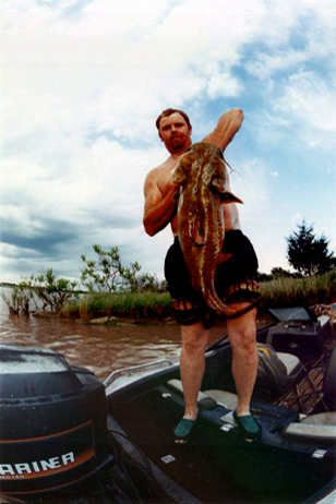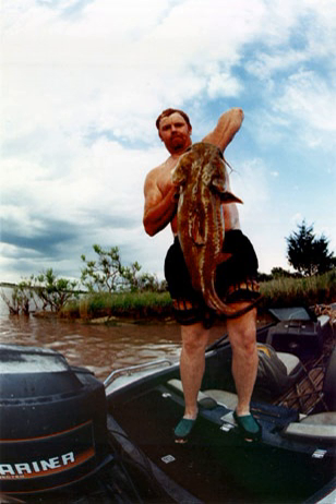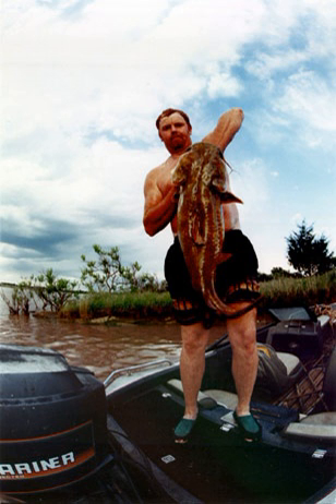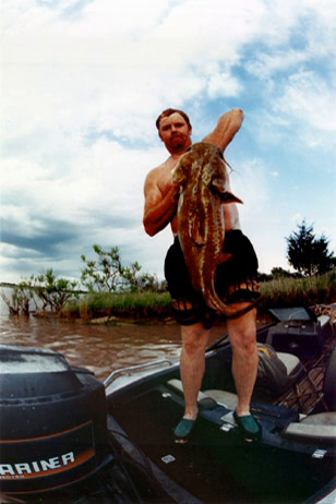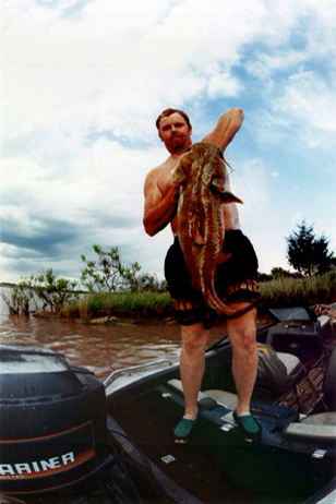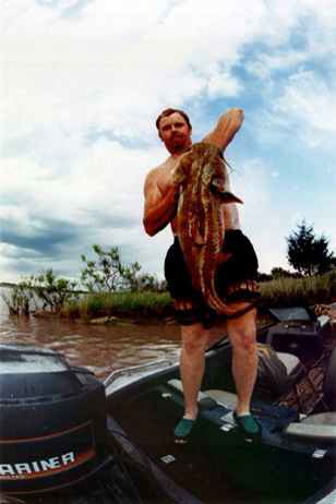Noodling | Wikipedia audio article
This is an audio version of the Wikipedia Article:
Noodling

SUMMARY
Noodling is fishing for catfish using one's bare hands, and is practiced primarily in the southern United States. The noodler places their hand inside a discovered catfish hole. Many other names are used in different regions for the same activity.
The term noodling, although today used primarily towards the capture of flathead catfish, can and has been applied to all hand fishing methods, regardless of the method or species of fish sought. Where the name noodling originated is not actually known, but the name is not at all illustrative of the dangerous craft.  Noodling as a term has also been applied to various unconventional methods of fishing, such as any which do not use bait, rod and reel, speargun, etc., but this usage is much less common.
Due to concerns over the safety of noodlers and sustainability of fish populations, the technique is illegal in some states where it was once traditionally practiced. As of  2002, it was legal in some form in twelve states, sometimes with restrictions on the species or sizes of fish, and on the specific methods that may be employed: Alabama, Arkansas, Georgia, Illinois,  Kansas, Kentucky, Louisiana, Maryland, Mississippi, North Carolina, Oklahoma, South Carolina, Tennessee, and Wisconsin. It has since been legalized in Texas.